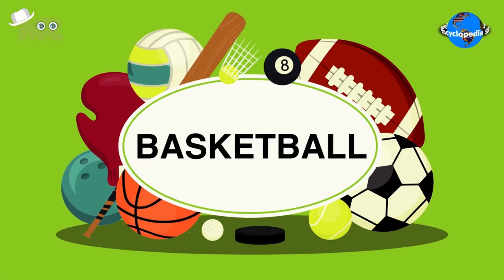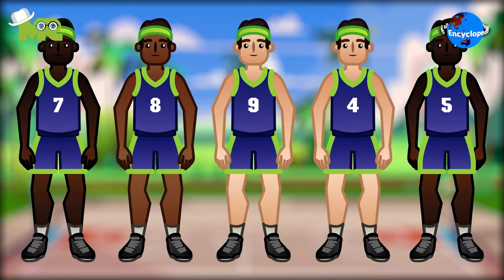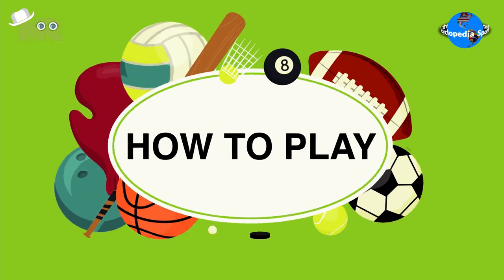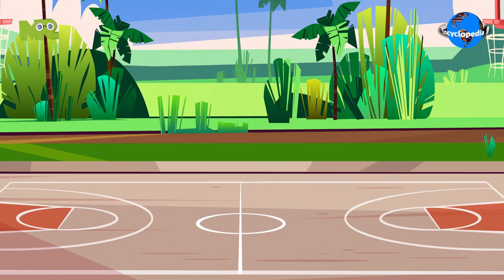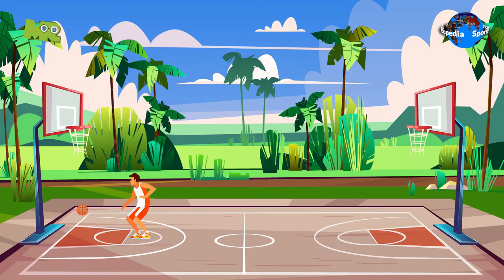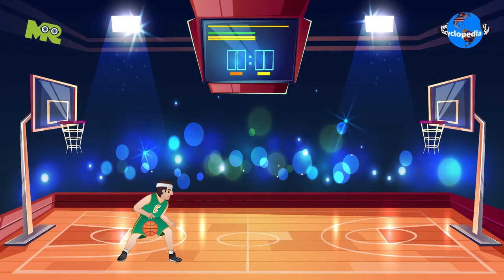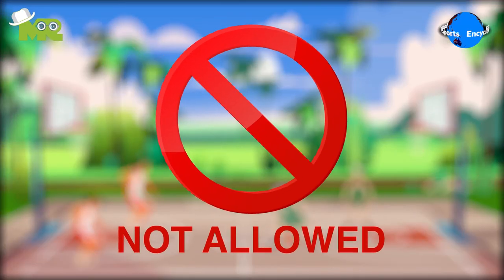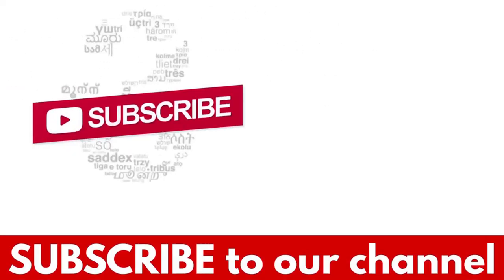How to Play Basketball?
Timestamps OR Chapters:
0:00 Introduction of basketball
0:41 How to play basketball?
2:11 How to win a basketball game?

Today, in our sports encyclopedia series we will talk about basketball.
Basketball is played between two teams of 12 players each with only 5 allowed on the court at any time.
The objective in basketball is to throw the ball into a hoop to score points.
The objective for the opponent team is to do everything possible to stop the offense from scoring by either blocking a shot or preventing a shot from being fired.
Basketball is played on a rectangular court measuring 91 feet long and 50 feet wide.
At both ends of the court, there are two baskets both at 10 feet height.
In the middle of the court, there is a line with a small circle where the game begins.
The game is played for 4 twelve-minute quarters.
The players are only allowed to move the ball by dribbling or passing the ball.
It is not allowed for the player to dribble once they have put both their hands on the ball.
If a player scores a basket from outside the three-point arc, three points are awarded to the team.
If a player scored from inside the three-point arc, two points are awarded.
A successful free throw gets one point to the team.
Each team must take at least one shot at the basket within 24 seconds after the clock has been reset after each shot.
It is not allowed for the players to travel with the basketball in their hands which includes taking more than one step without bouncing the ball.
In case a player picks up the ball, dribbles, stops, and then dribbles again with two hands, a foul is given.
In case the ball is traveling downwards towards the basket, a defensive player cannot interfere with it.
After the ball has passed the halfway line it is not allowed for the offensive team to take the ball back over the halfway line.
At the end of the match, the team with the highest score wins.